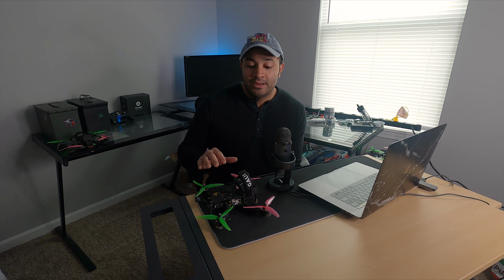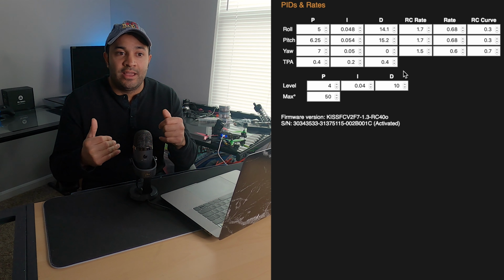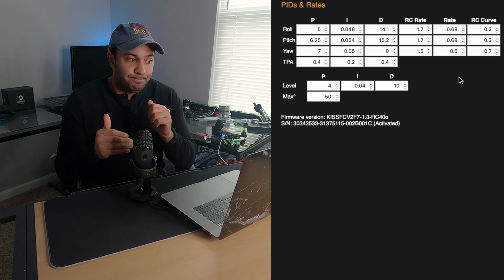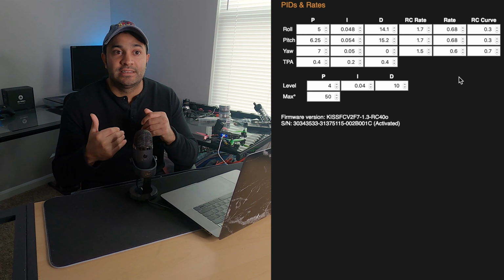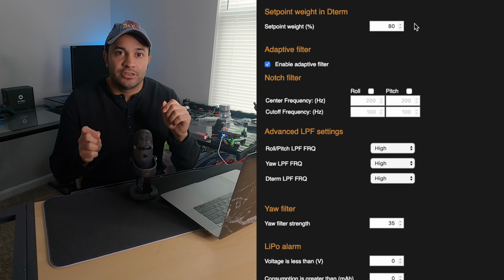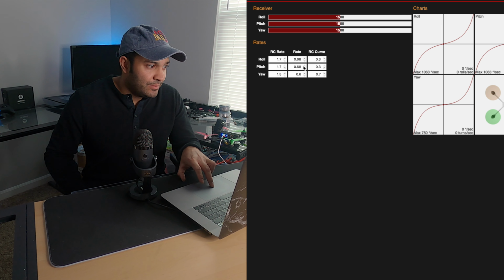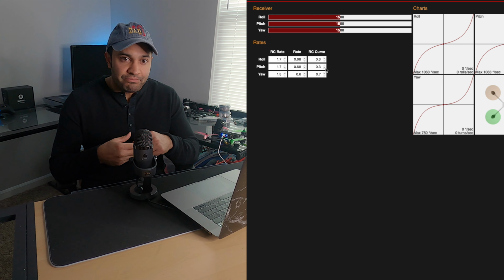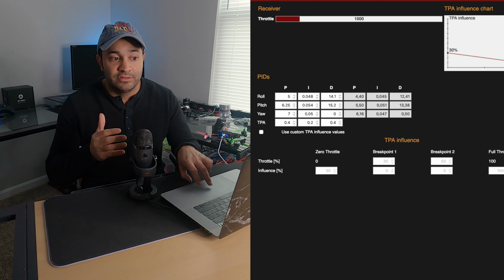Show me YOUR Flight Controller SETTINGS? 😮 | VIK FPV PIDS and RATES! | FPV Freestyle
OTHER CONTENT👇🏽😀

Word of caution - always do a walkthrough at any spot before you fly and have a spotter.

Thanks to these companies for making great products and keeping me in the sky:

ImpulseRC APEX:
Kiss v2 FC
Kiss 25 amp 4-1 ESC
T-Motor UNreleased🔥
HQPROP ETHIX S4 PROPS😎
GOPRO HERO5 Session
Foxeer Predator (25 TILT)
CROSSFIRE MICRO V2 (DOPE!)
UNIFY PRO 😈
TBS TRIUMPH PRO 😈
Tattu R-Line 1300 (NEWEST VERSION 3.0)

HDO Fatshark RapidFire Module
Taranis Special Edition Carbon Fiber (Mode 3 Stick Layout)
Crossfire Full TX MODULE (Love IT!)

Logo art created by  Florian Le Priol 🙌🏽🙌🏽